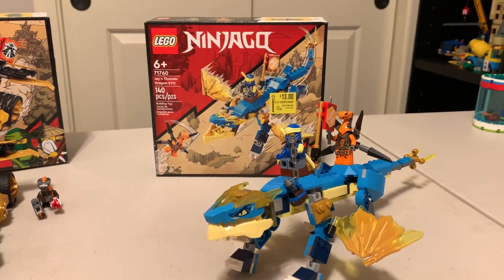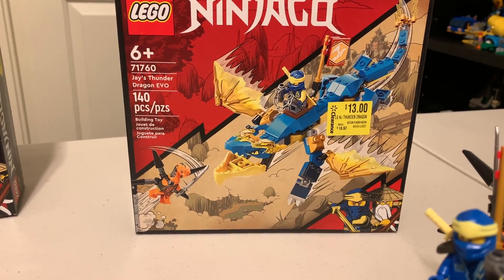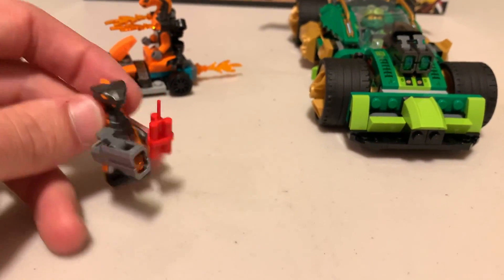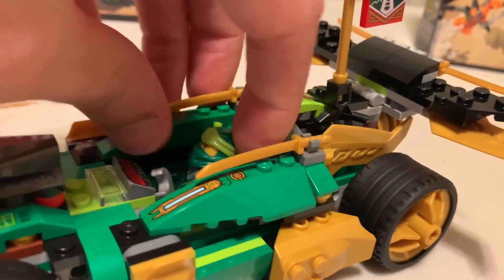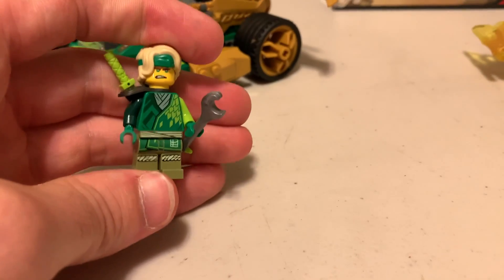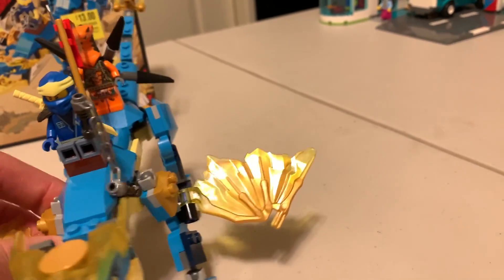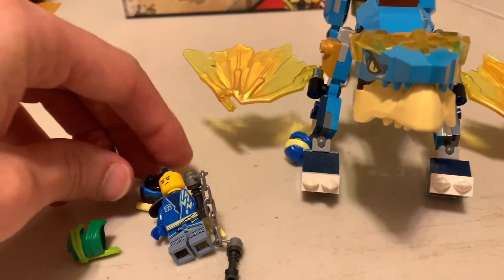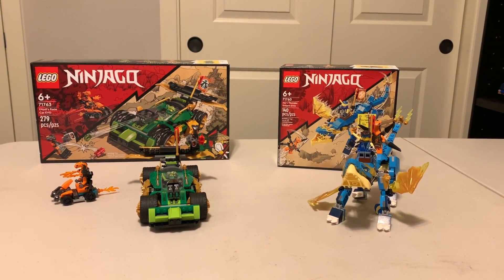First Ninjago Lego Sets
71763 Lloyd’s Race Car EVO
71760 Jay’s Thunder Dragon EVO